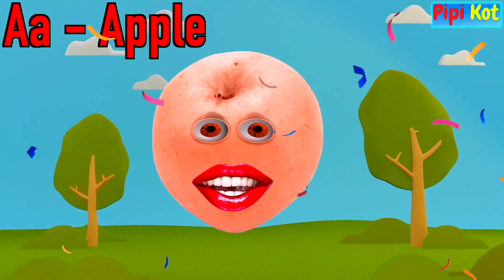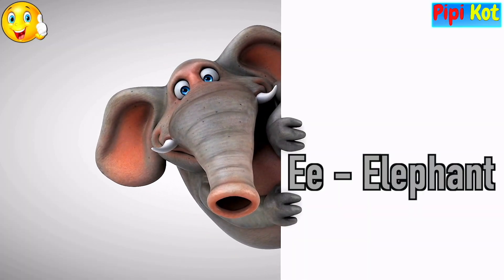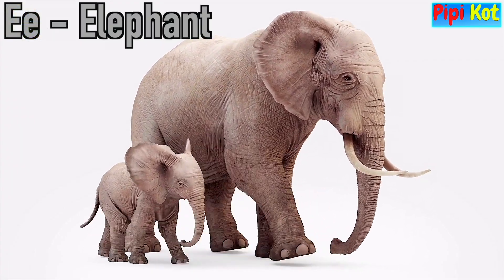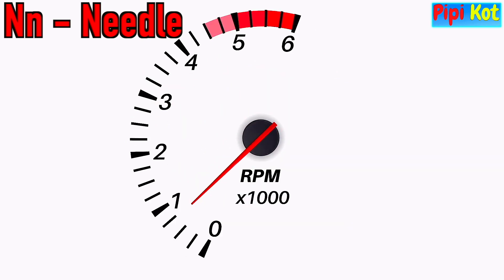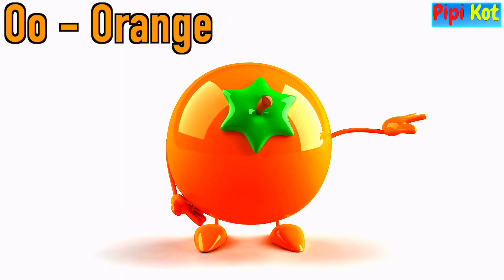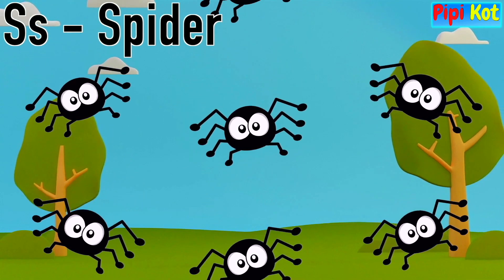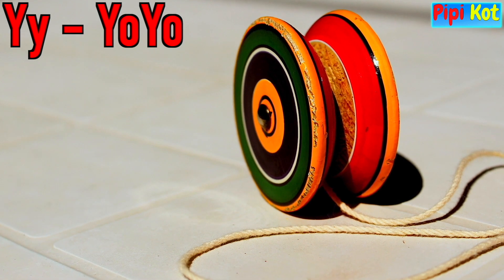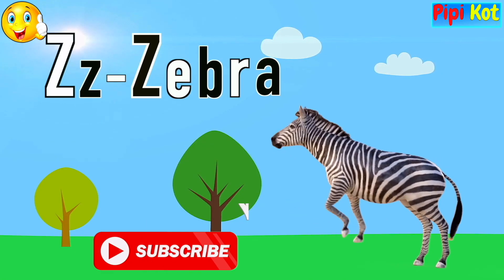Phonics Song | ABC Song | Nursery Rhymes & Kids Songs